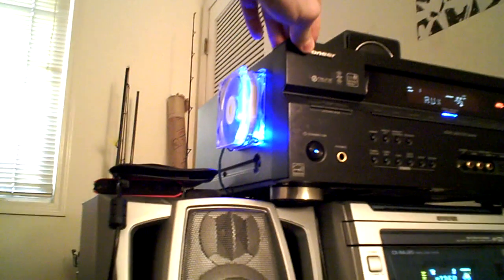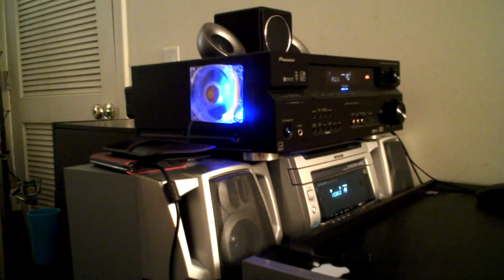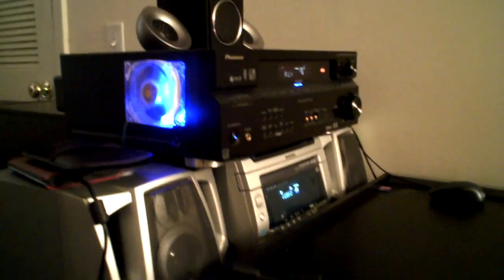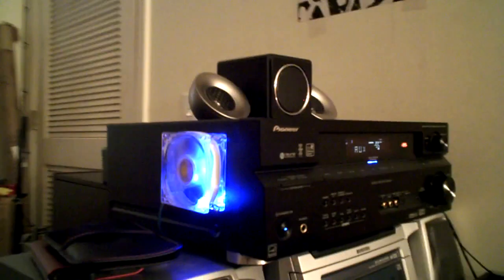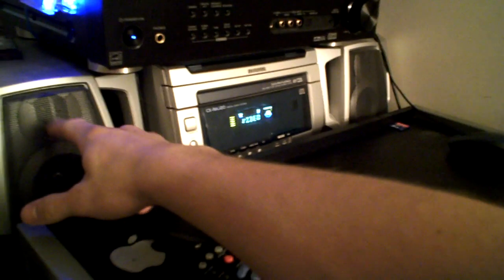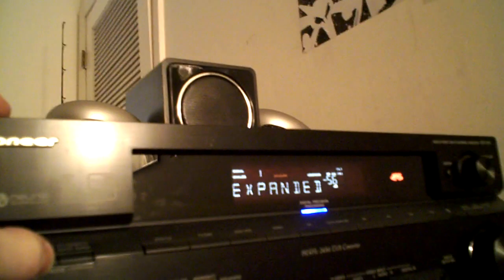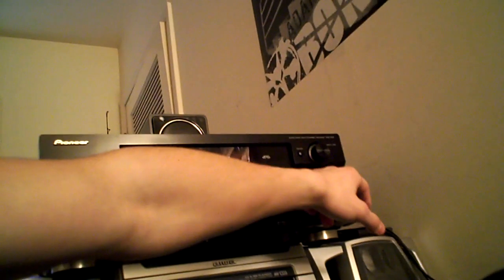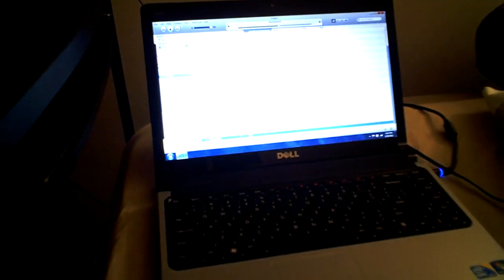How set up subwoofer in a house Pt. 2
How set up subwoofer in a house. i got a lot of questions asking how to do this. and mainly there s 3 different ways to do it. my favorite is with 2 seperate amps. you can run a lot of subs depending on the amount of channels you have for the subs. i used an awia amp, a pioneer vsx816 amp and a 300w kicker comp 10 sub. how to hook up a subwoofer in a house

Part 2